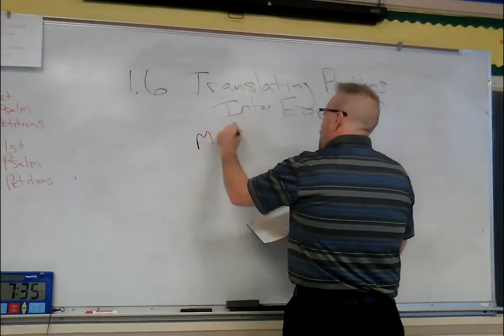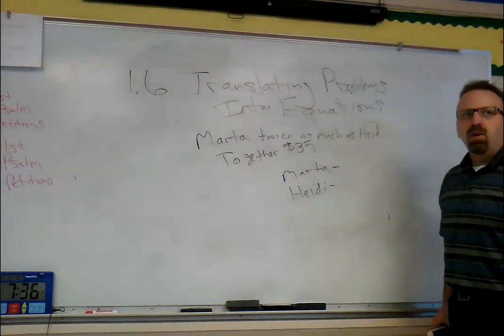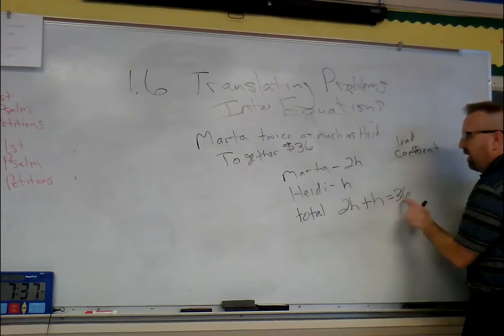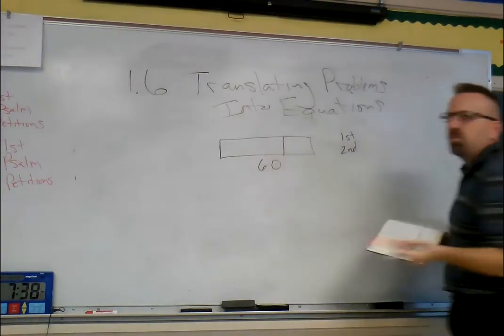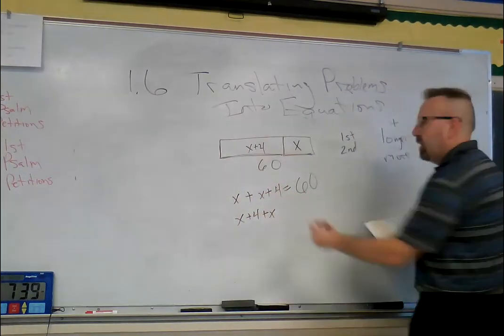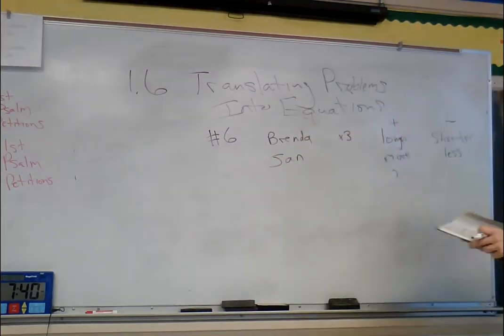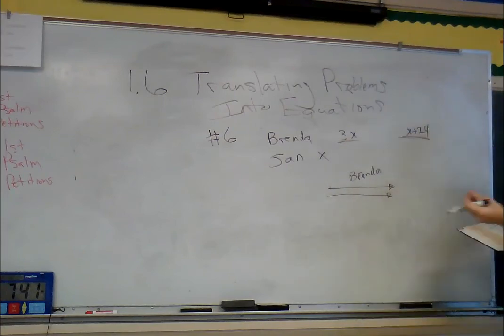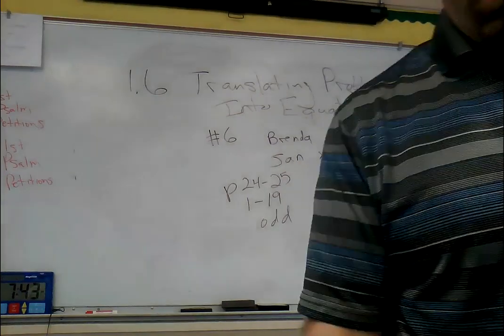Sissell 8 27 Algebra 1 6 Translating Problems into Equations